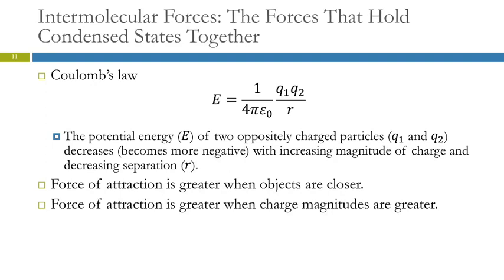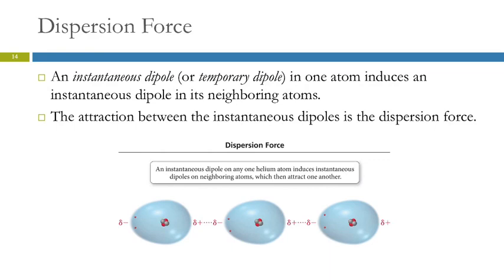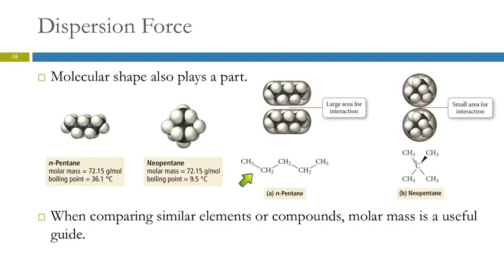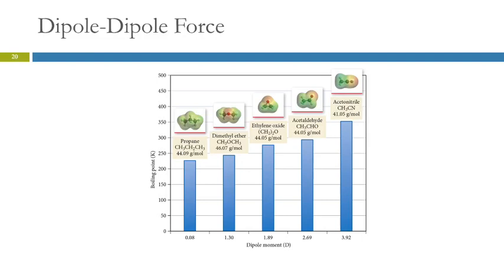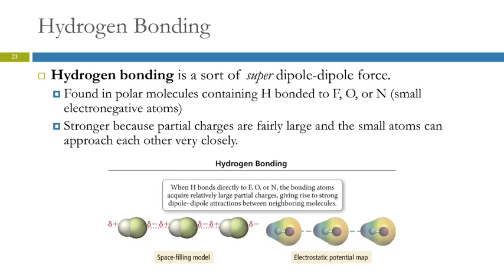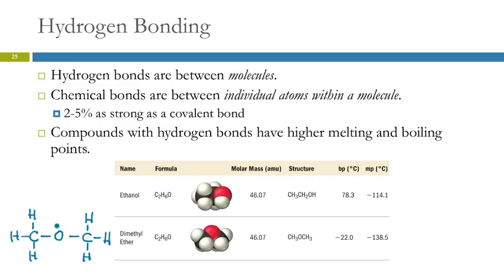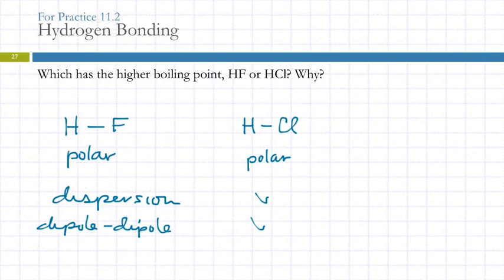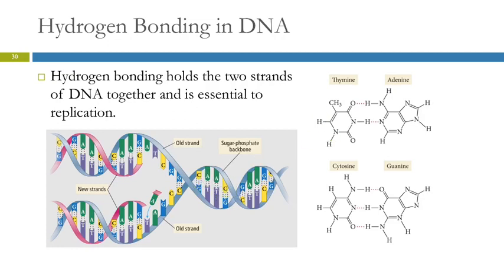11.3 Intermolecular Forces: The Forces That Hold Condensed States Together